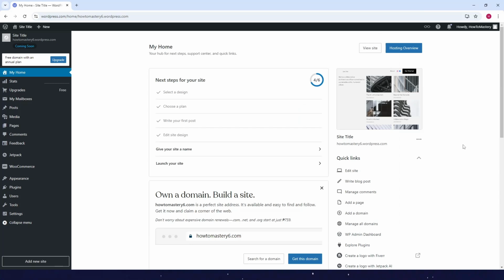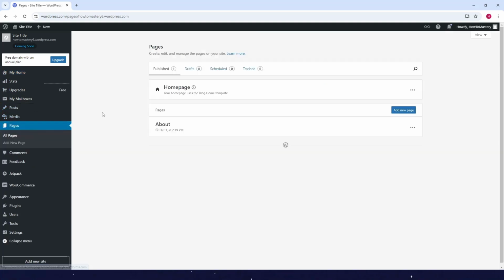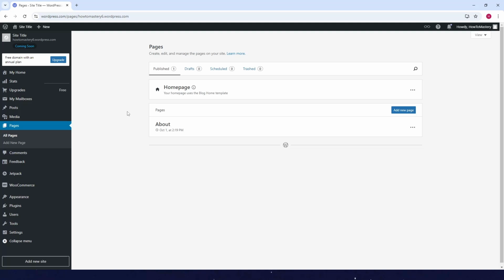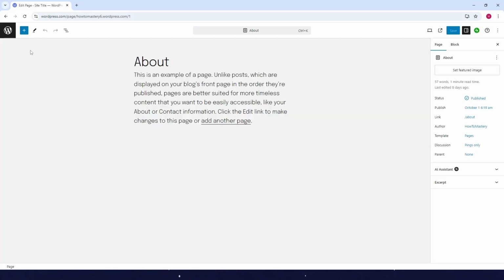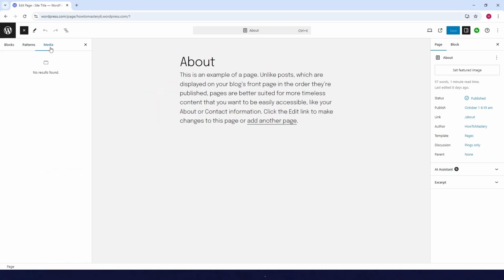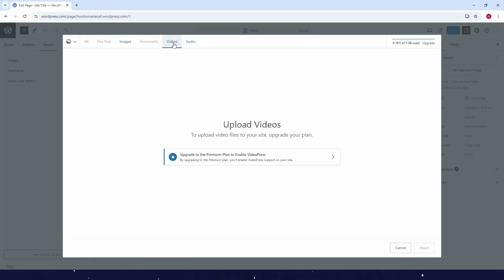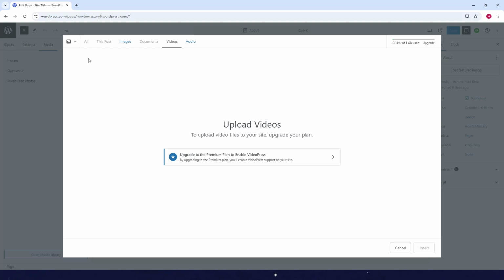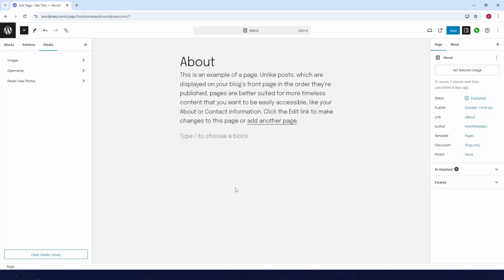How To Add VIDEO In WordPress Website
In this WordPress tutorial for beginners, I'll guide you step-by-step on how to add video in WordPress website. Whether you want to embed a YouTube video or upload your own, this video will cover everything you need to know. Learn how to enhance your site with engaging WordPress video content, making it more interactive and appealing to your audience. Perfect for anyone starting with WordPress, this tutorial is designed to make the process easy and straightforward.